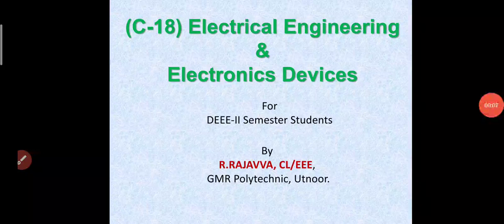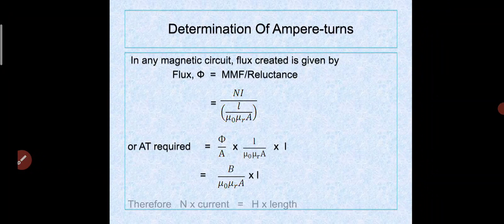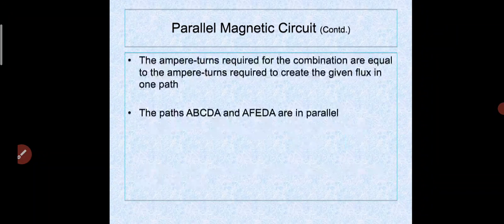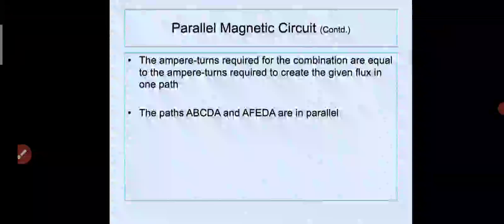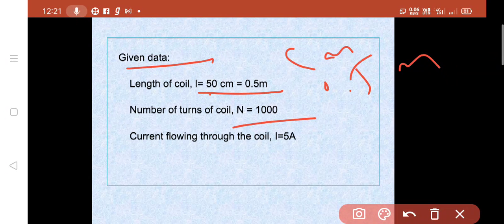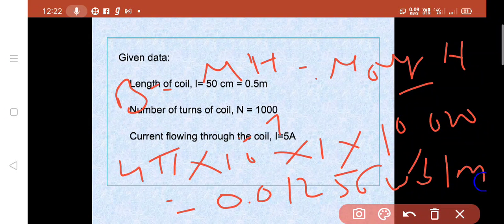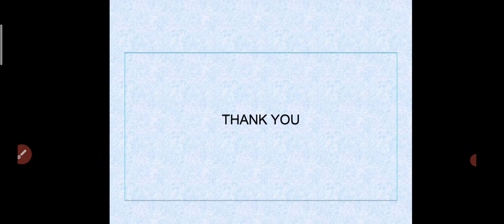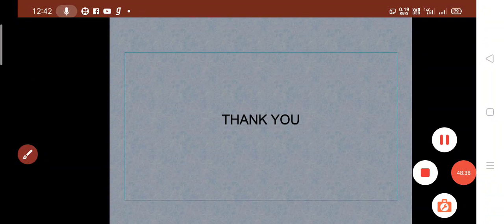series and parallel magnetic circuit & problems on Calculation of Reluctance ,Flux